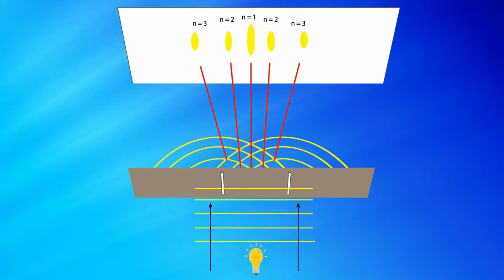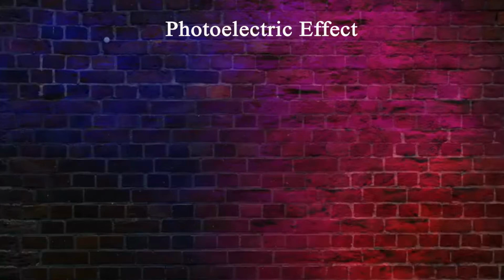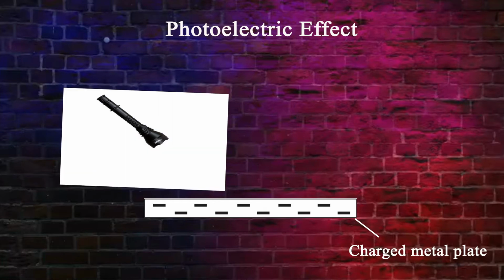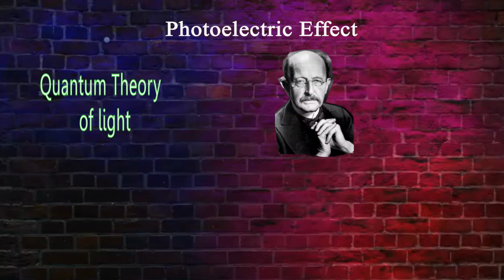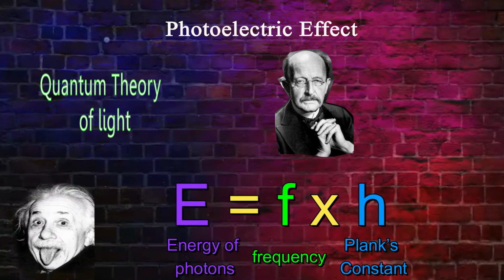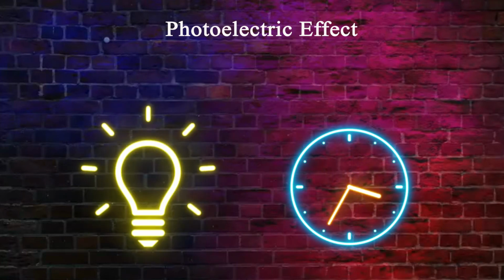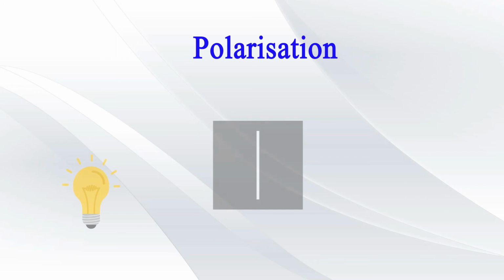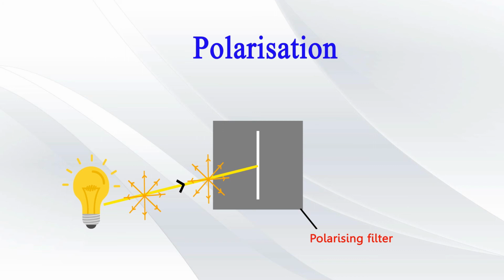Breakthrough Junior Challenge 2021 | Is Light Wave or Particle?